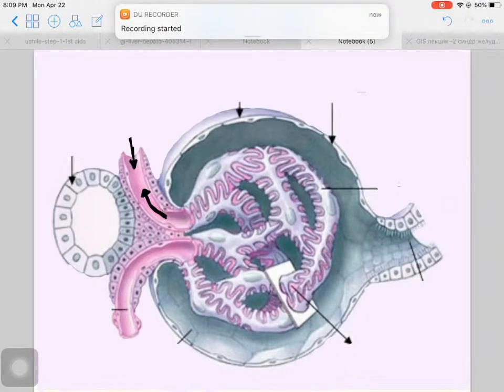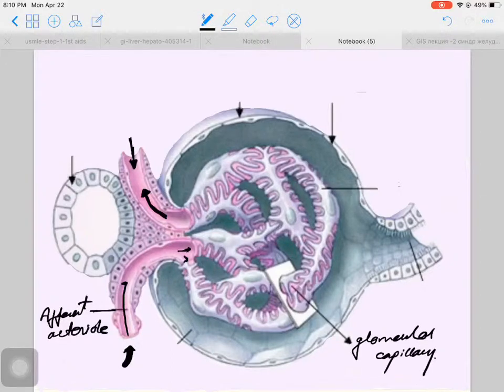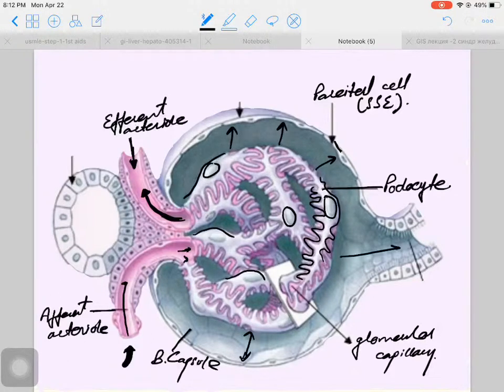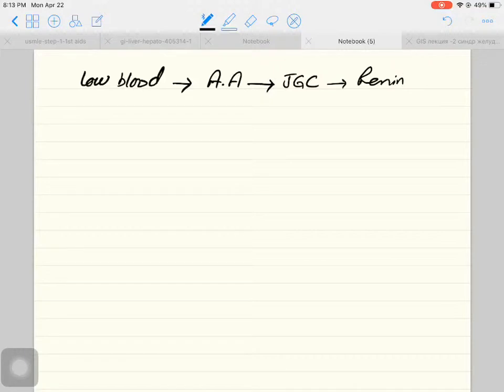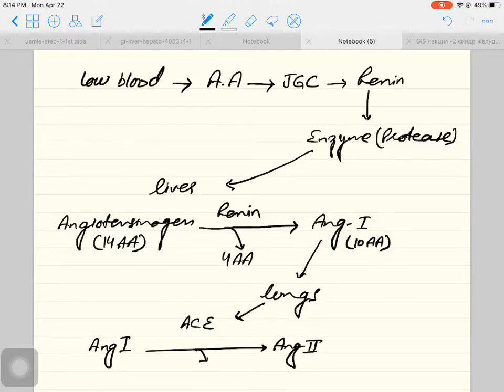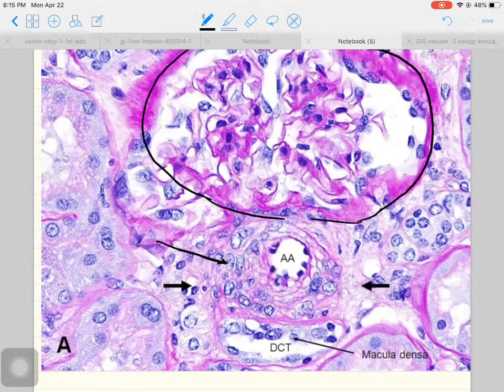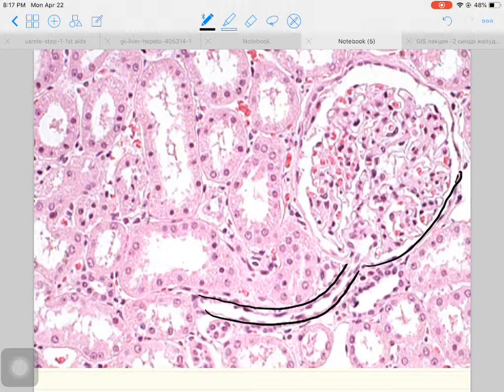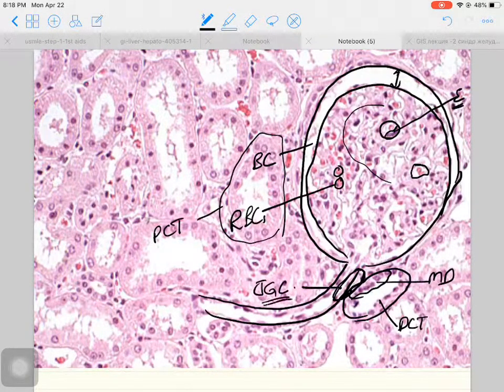|Juxtaglomerular cell,location,function and histology microscopically| |ISM|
this video is about the histology of JGC, types of cells and function of the JGC.